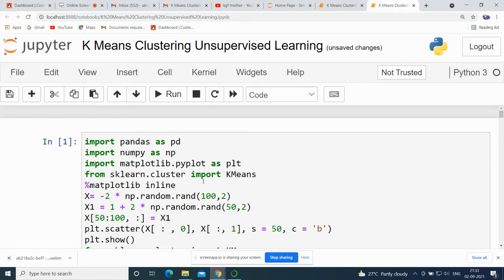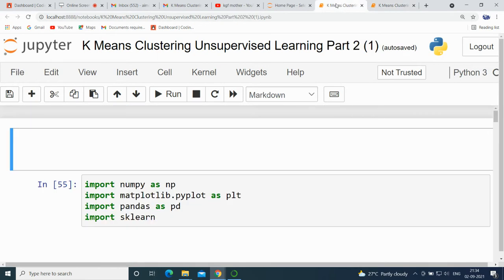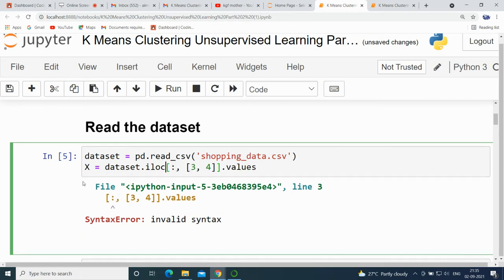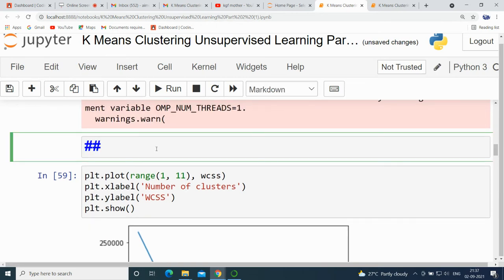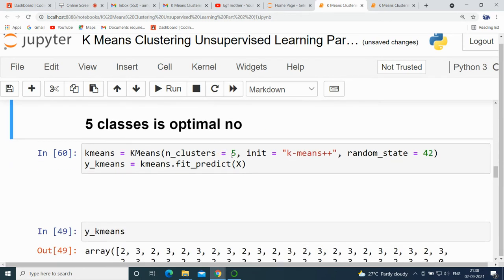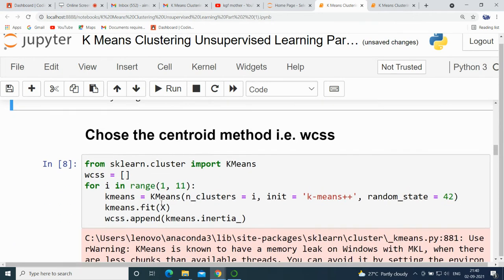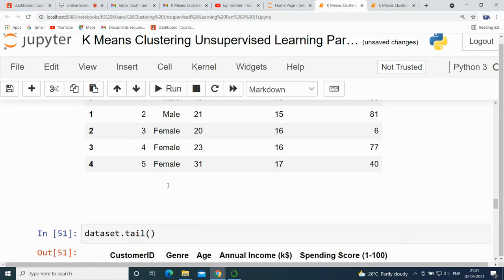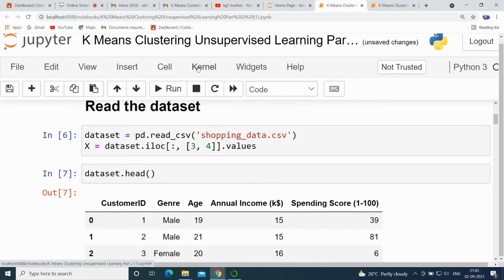Chapter 25: K Means Clustering Unsupervised Learning in Python full course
K Means Clustering Unsupervised Learning is used in prediction and clustering to process the learning data, randomly selected centroid.